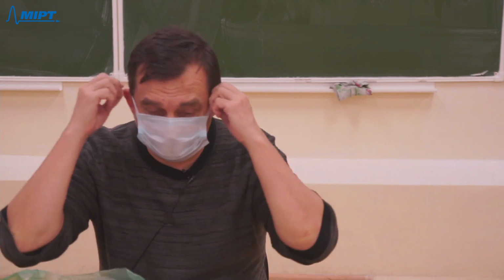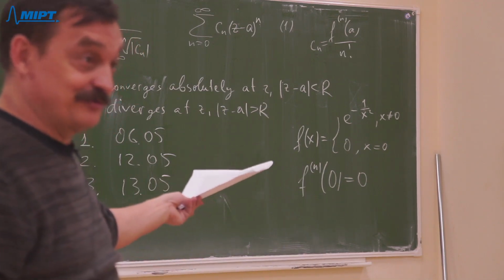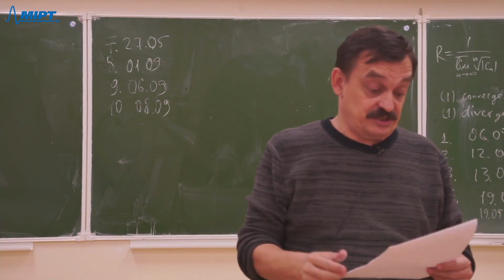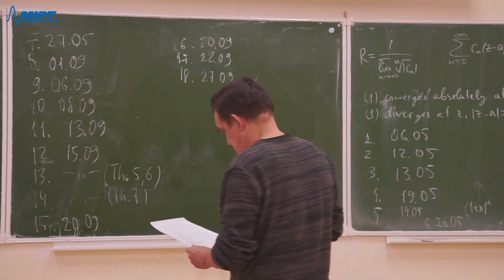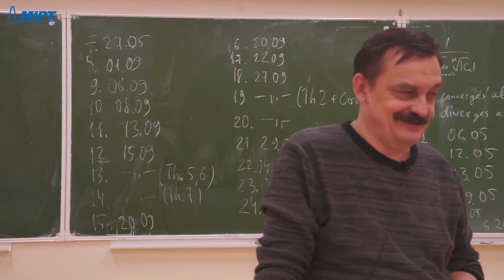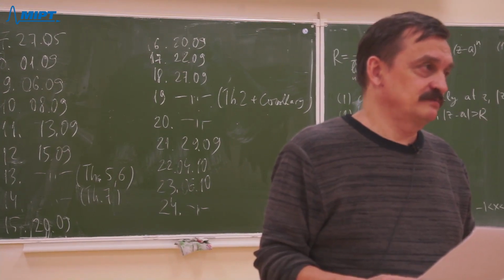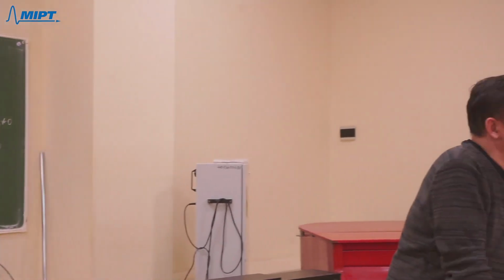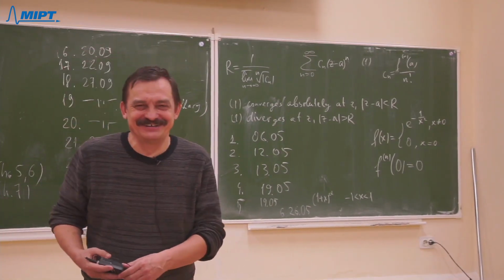"Math. Analysis: Series of Functions, Functions of Several Variables", Lukashov A. L. 24.12.2021г.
Описание занятия: Консультация к устному экзамену

Предмет: Mathematical Analysis: Series of Functions, Functions of Several Variables
Тип занятия: Lecture
Преподаватель: Lukashov Alexey Leonidovich
Физтех-школа: ИНОСТР

Номер занятия: